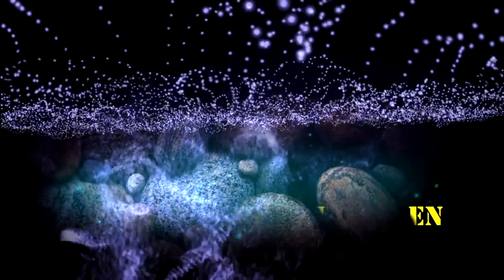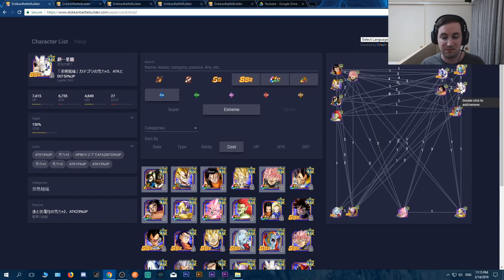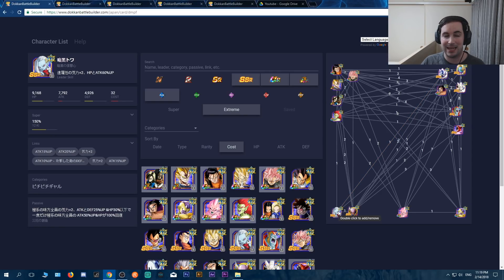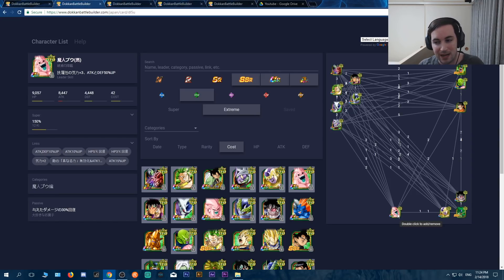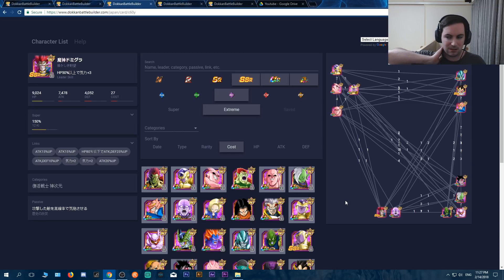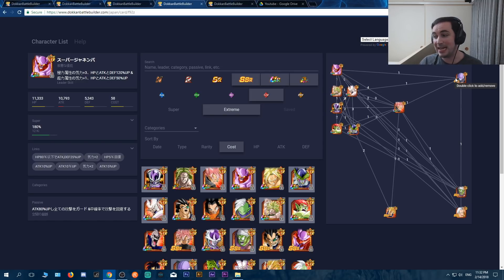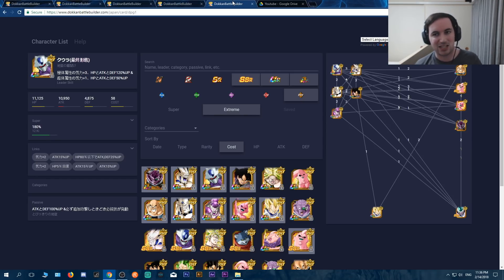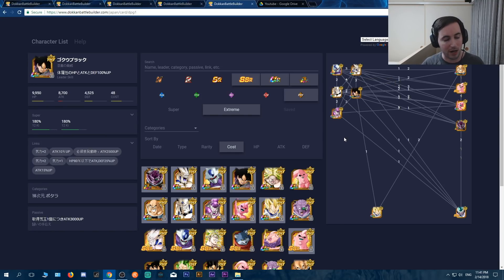Ultimate Extreme Team Building Guide for Super Battle Road: DBZ Dokkan Battle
In this video we are going to take a look at how to build some teams for super battle road. This video will focus on Extreme Teams to take on Super Teams. Order goes: Agl, Teq, Int, Str, Phy